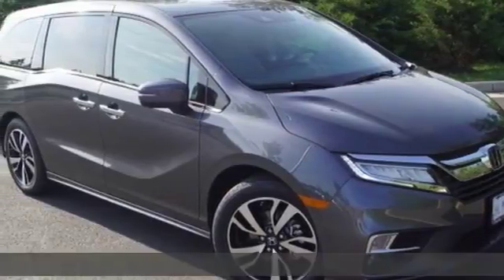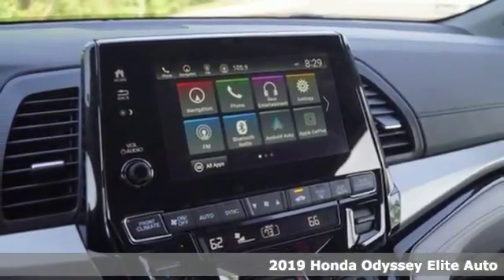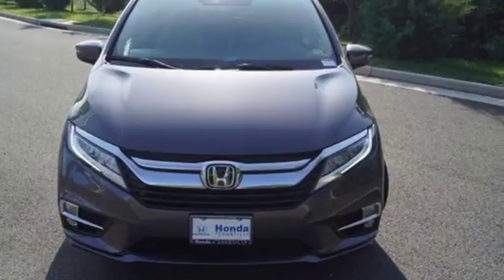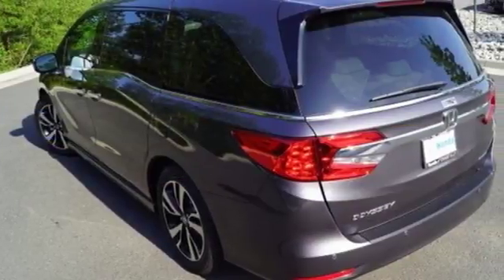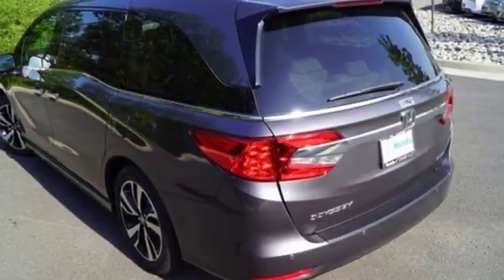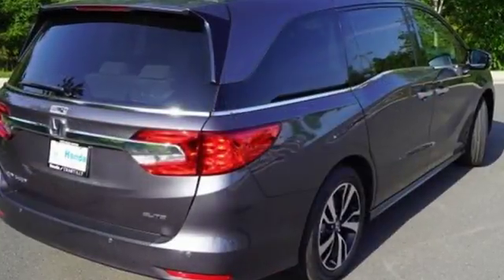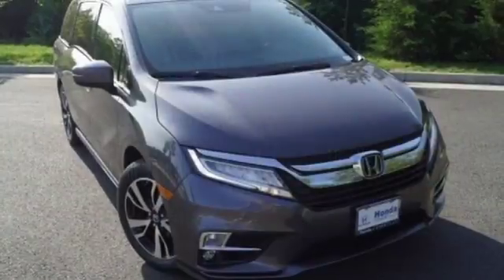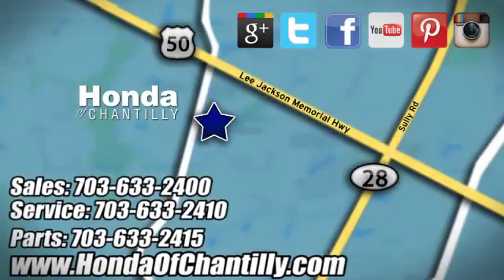New 2019 Honda Odyssey Washington DC MD Chantilly, DC HCKB007105 - SOLD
Year: 2019
Make: Honda
Model: Odyssey
Trim: Elite
Engine: 3.5L V6 SOHC i-VTEC 24V
Transmission: 10-Speed Automatic
Color: Gray
Interior: Gray
Stock #: HCKB007105
VIN: 5FNRL6H92KB007105
Modern Steel Metallic 2019 Honda Odyssey Elite FWD 10-Speed Automatic 3.5L V6 SOHC i-VTEC 24VbrbrRecent Arrival! 28/19 Highway/City MPG**brbrbrAll prices exclude taxes, title, license, and dealer processing fee of $699.00. Published price subject to change without notice to correct errors or omissions or in the event of inventory fluctuations. All features not on all vehicles. Vehicles shown are for illustration purposes only. MPG is based on 2017 EPA mileage ratings. Use for comparison purposes only. Your actual mileage will vary, depending on how you drive and maintain your vehicle, driving conditions, battery pack age/condition (hybrid only), and other factors.

Address:
4175 Stonecroft Boulevard